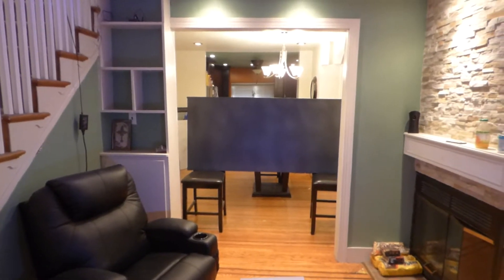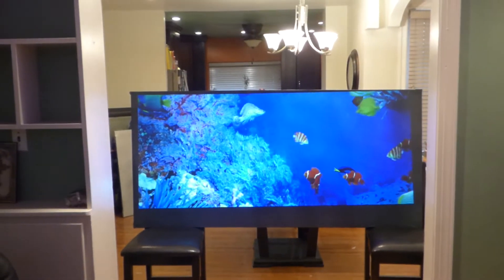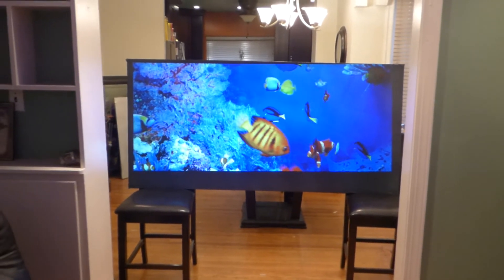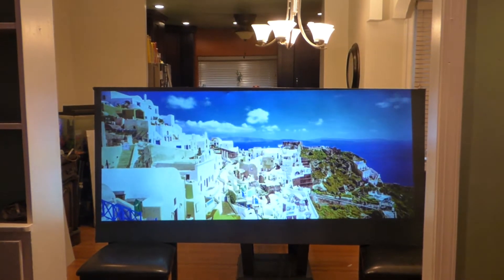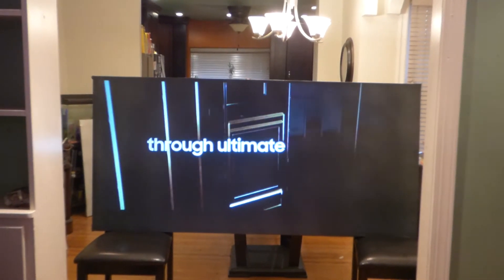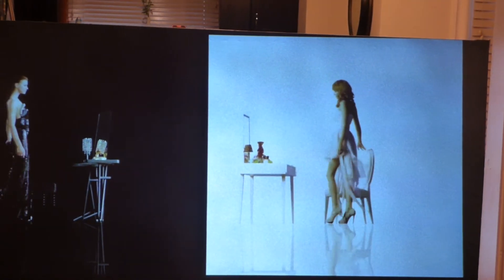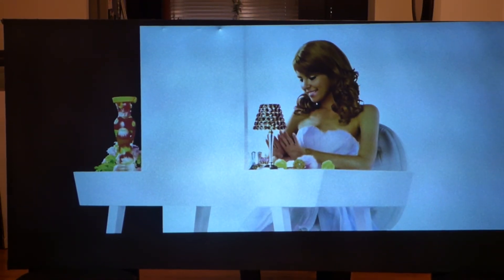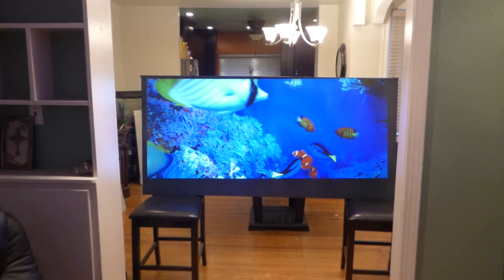New luminous 4K black blackout cloth on my custom 82" 2.35:1 fix screen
New luminous nano tech 4k pre-coated eight-way stretchable blackout cloth.

100" 16:9 $462
120" 16:9  $572
143"  16:9 $662

NEW LUMINOUS BLACK - 4K
PROJECTION SCREEN TYPE: Pre-coated blackout cloth
SCREEN COLOR: Slate
ANGLE GAIN: 190
LUMENS COUNT: Inside 50 lumens and up , outside 2000 lumens and up.

3D: Yes.